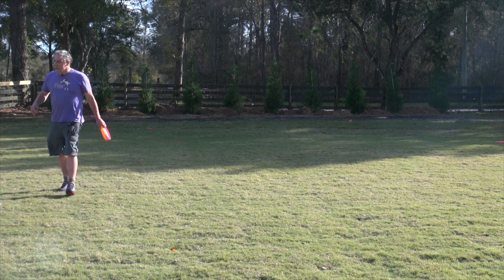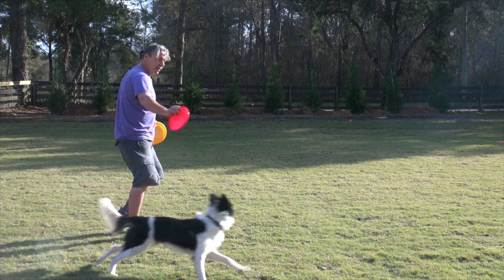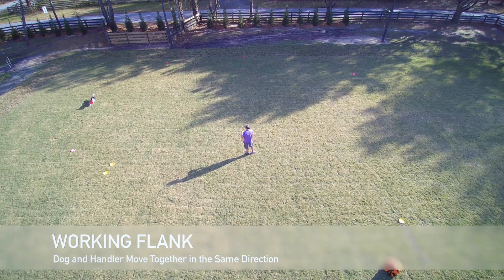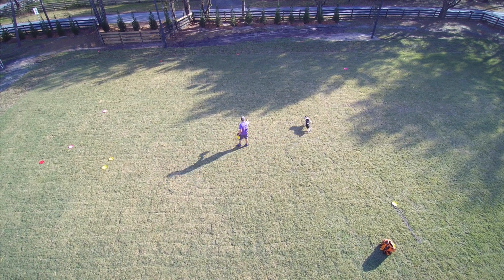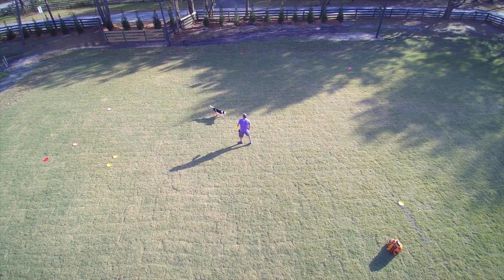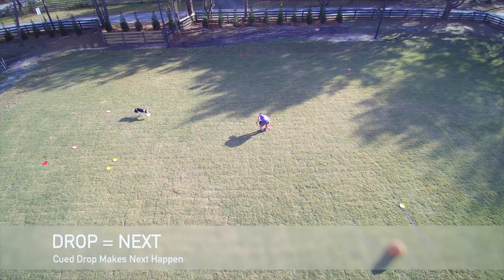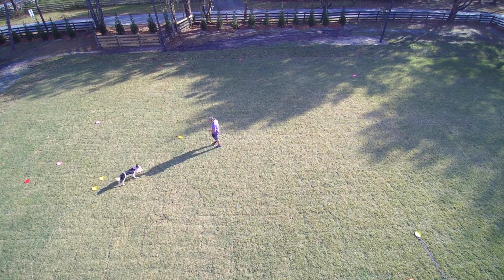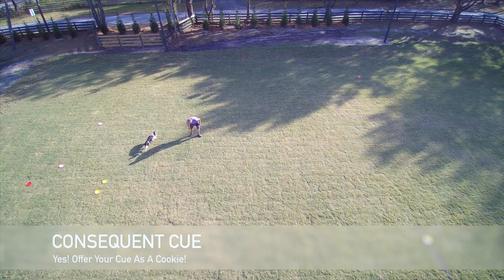Loot PVR Demonstration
Loot Demonstrating the Pawsitive Vybe Ribbon Pattern.